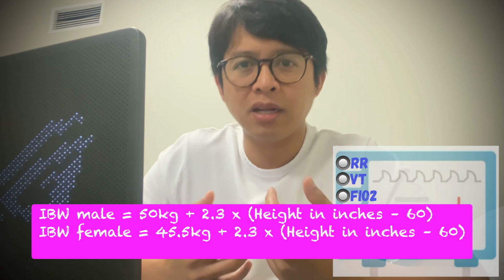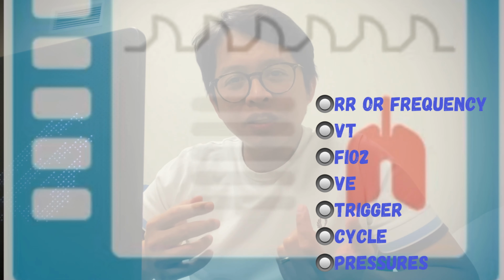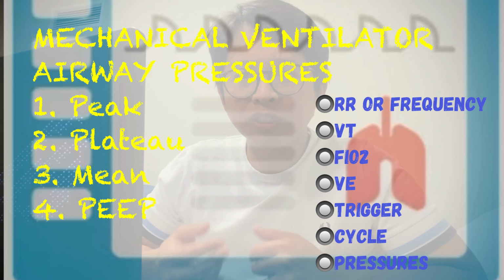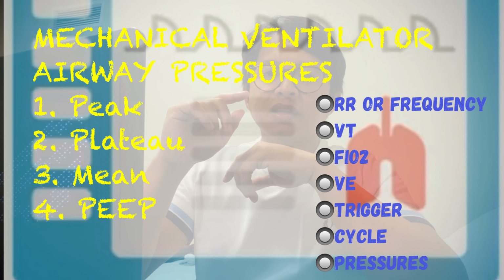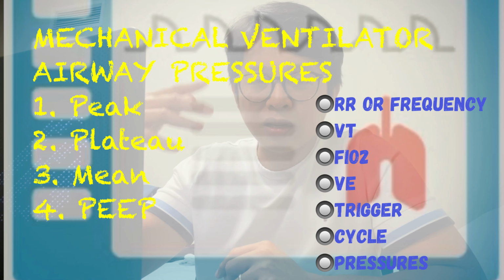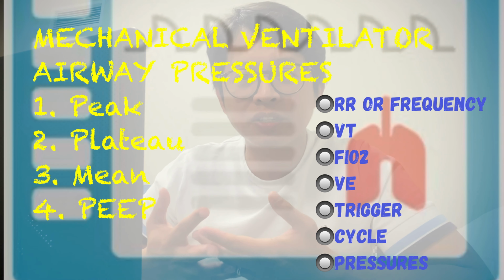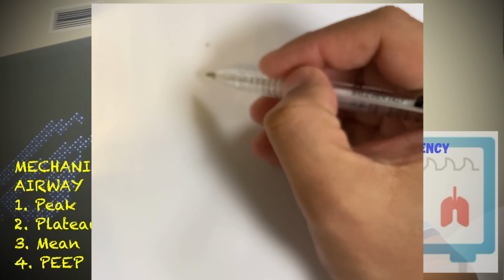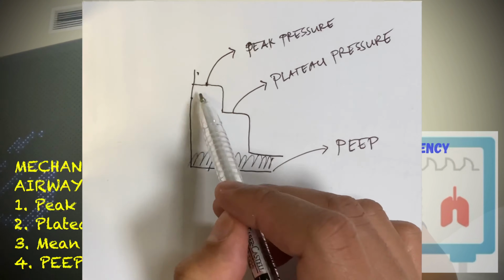Mechanical Ventilation: A NURSE MUST KNOW (basic concept)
What nurses need to know about mechanical ventilation.

🤓The basic concept of mechanical ventilation

👉Learning is never been hard and it's always free.

Presented by: Critical care nursing skills